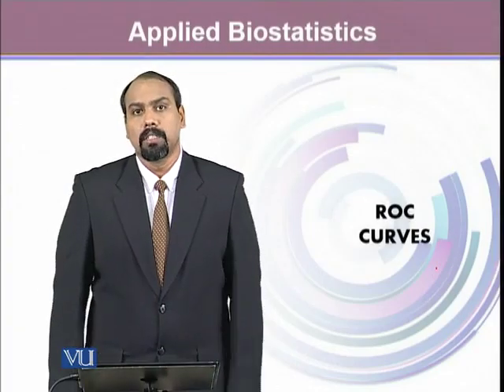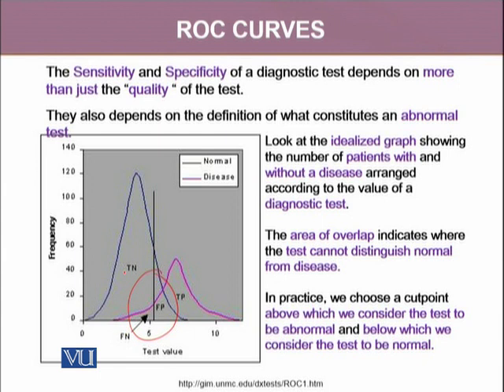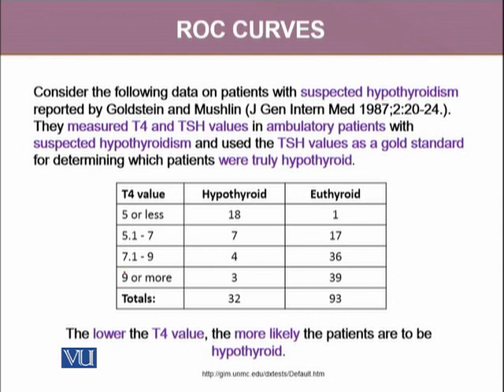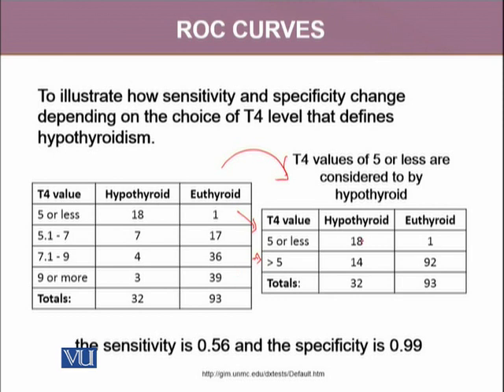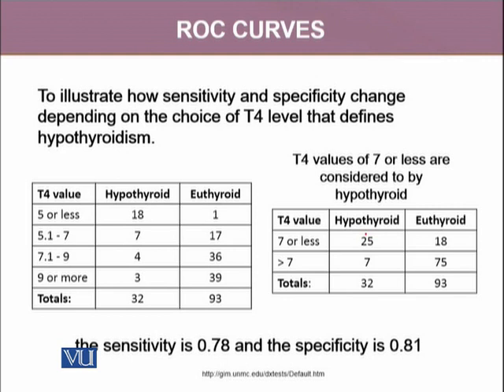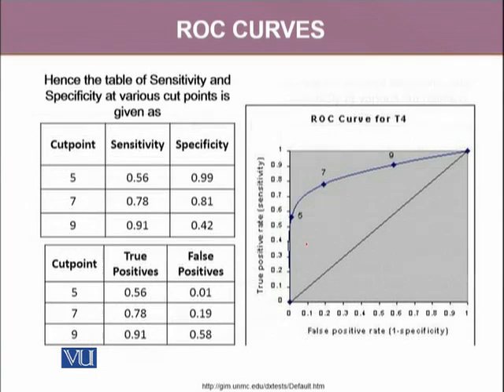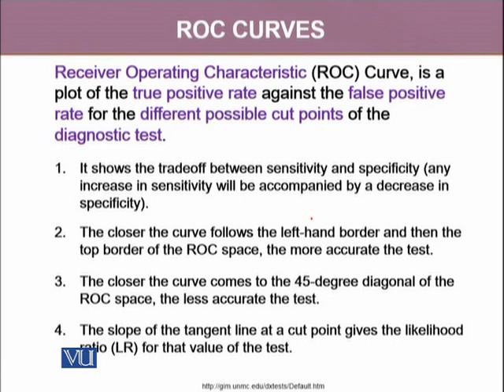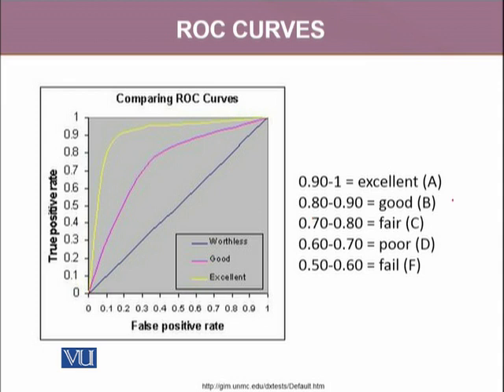ROC Curves | Applied Biostatistics | BIO733_Topic041